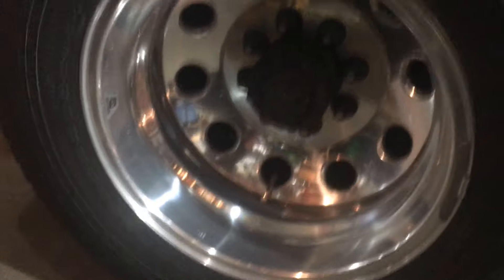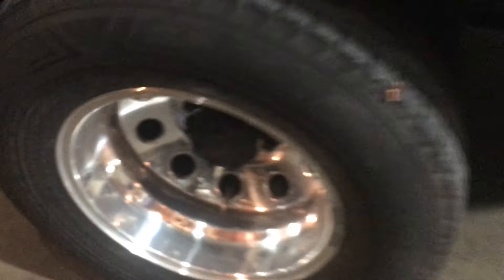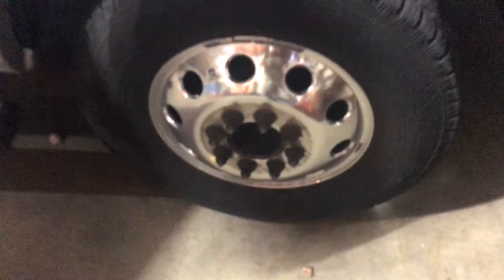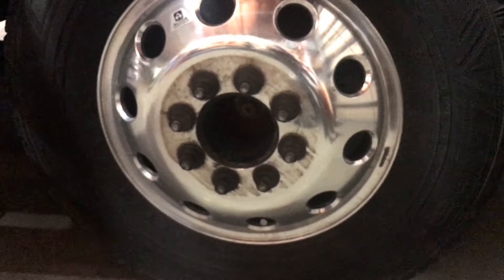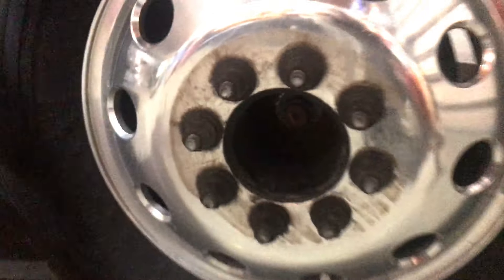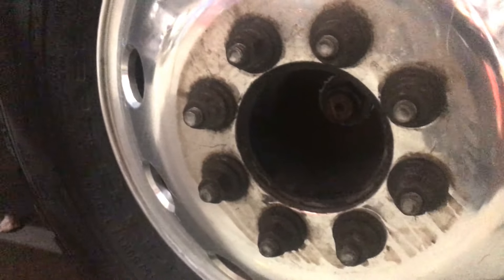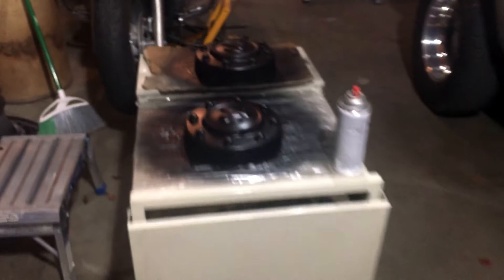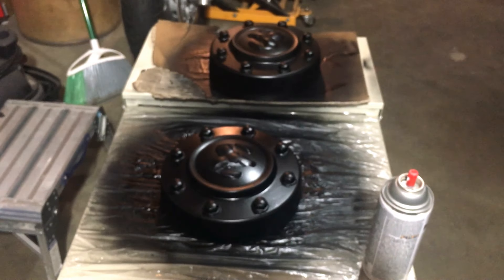Custom Hub Caps 2014 Ram 3500 Cummins Laramie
All started when I use to go OTR hauling a 53' gooseneck hitting a pothole losing my rear hub. So, why not remove the other side. Keeping the front hubs on, I've had someone return my Dually with one of the hubs scratched. Recently, I've decided to Pasti Dip them instead.

Let me know what you guys think & provide any ideas you've experienced from your past. Better yet let me know what you'll like to see?

Let me know if you could use some videos of how to set up your detail shop/mobile detail trailer for little to nothing cost. How to work deals out for trade work, and/or want to know how to go door-to-door sales.